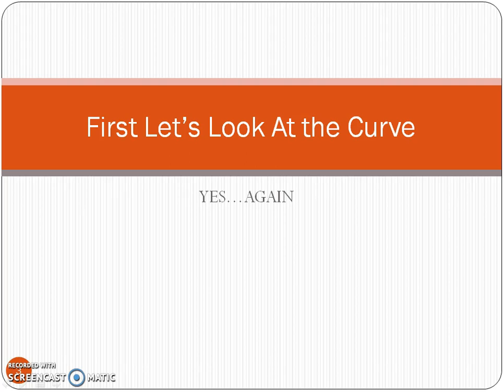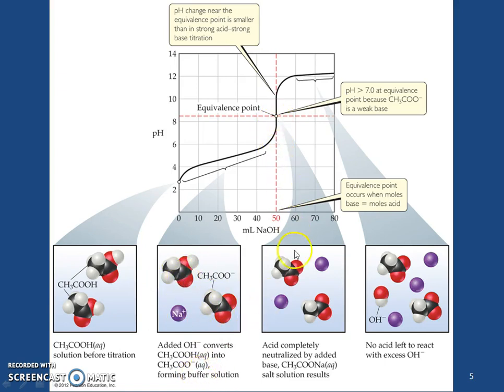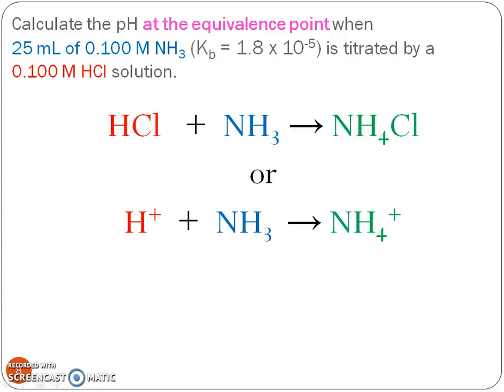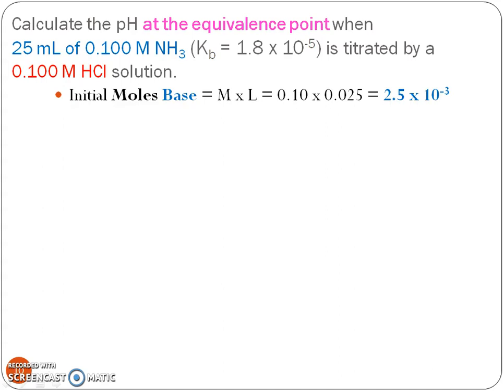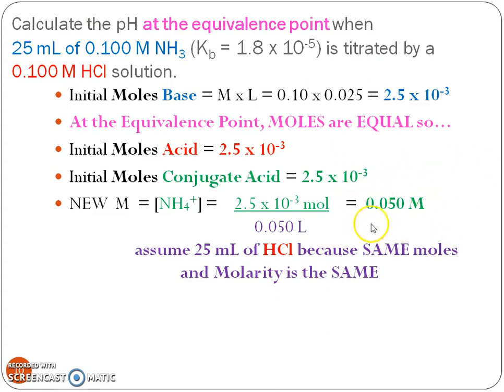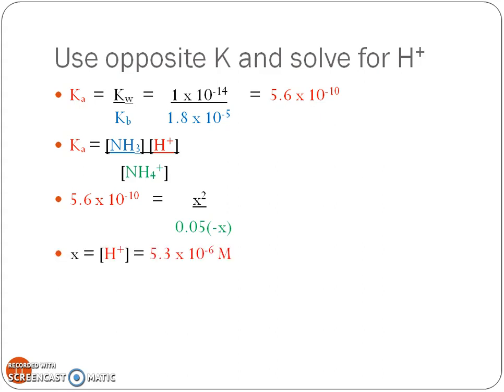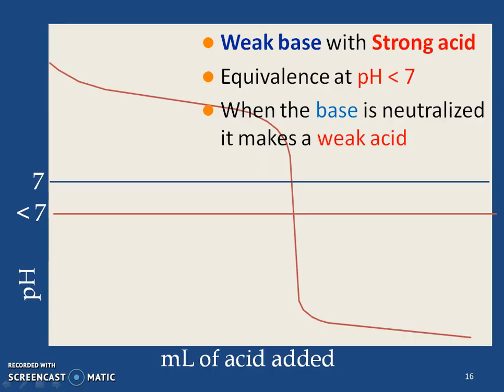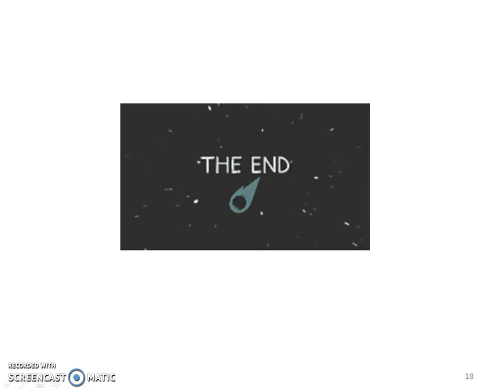Acid-Base Titrations (AP Chemistry Section 17.3.4)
This video is a continuation of section 17.3 Acid Base Titrations.  You might want to watch the previous parts before playing this video.

This video goes over the titration of a weak base with a strong acid, the equivalence point, the titration curve, calculations, and example problems.